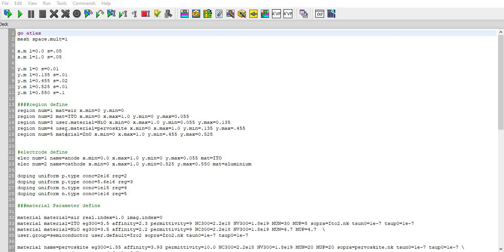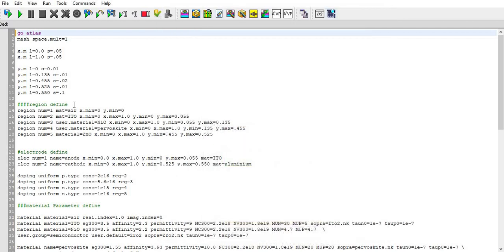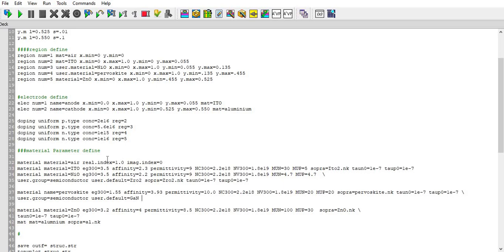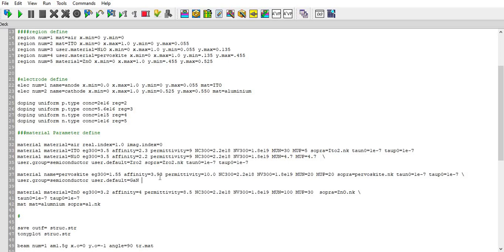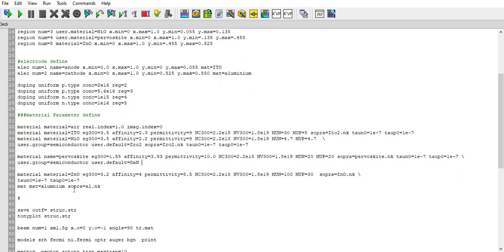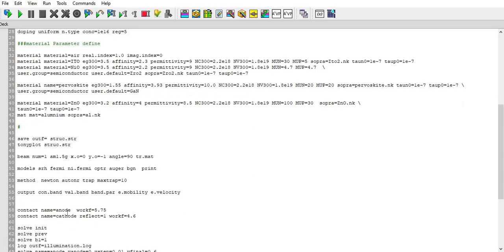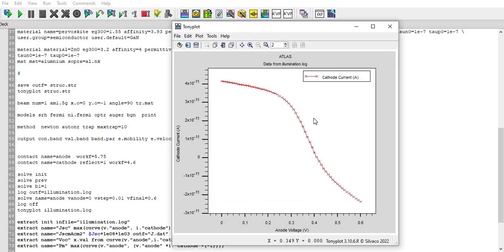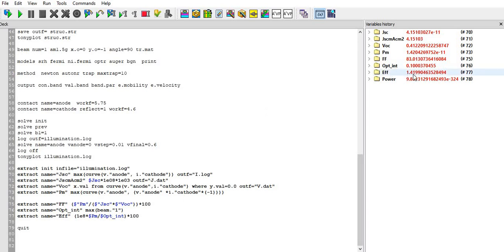Pervoskite based solar cell using SILVACO TCAD coding